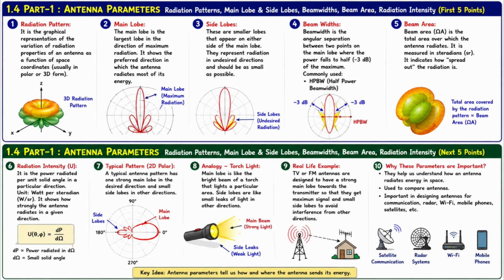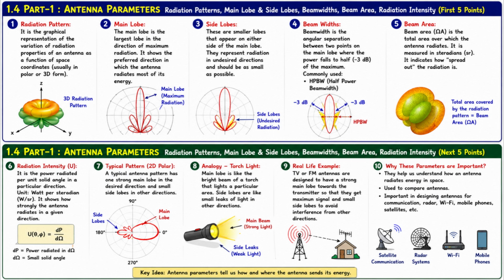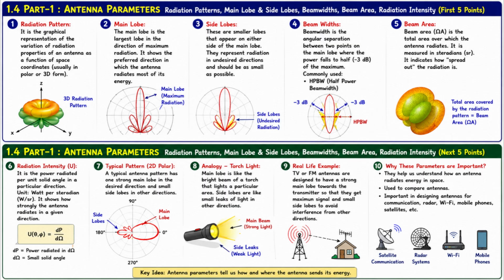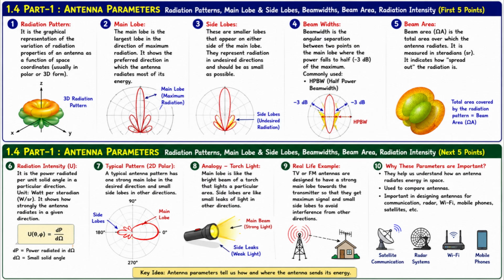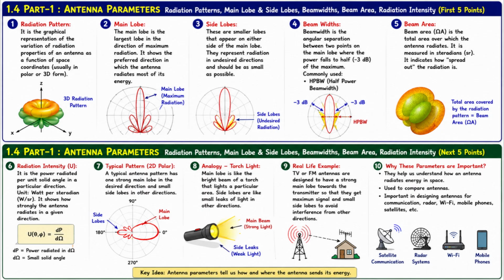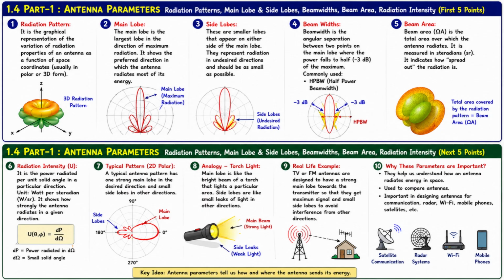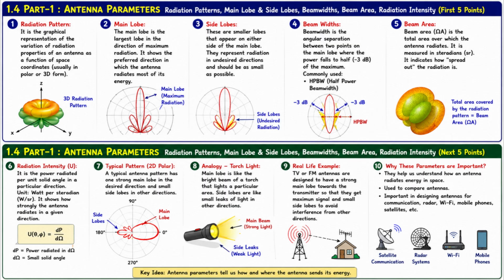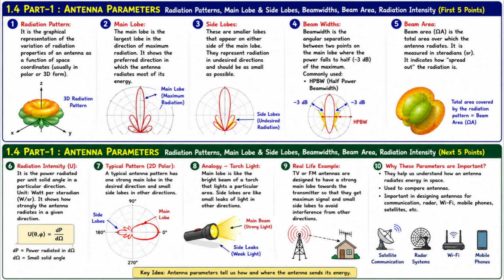1.4 PART -1 ANTENNA PARAMETERS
1.4 PART-1 : Antenna Parameters - Radiation Patterns, Main Lobe and Side Lobes, Beam widths, Beam Area, Radiation Intensity,
Radiation Patterns, Main Lobe, Side Lobes, Beamwidths, Beam Area, Radiation Intensity
1. Radiation pattern shows how an antenna sends energy in different directions.
2. It is like a torchlight spread; some directions get more energy, some get less.
3. The strongest direction of radiation is called the main lobe.
4. The smaller unwanted radiation directions are called side lobes.
5. Main lobe is useful because it sends signal toward the required area.
6. Side lobes are usually unwanted because they waste power and may cause interference.
7. Beamwidth means the angular width of the main beam.
8. A narrow beamwidth gives a focused signal, like a spotlight.
9. Beam area is the total angular space covered by the antenna radiation beam.
10. Radiation intensity means power radiated per unit solid angle in a particular direction.
11. Antenna parameters help us understand how an antenna sends radio energy into space. First, radiation pattern is like a map of signal strength around the antenna. Imagine using a torch in a dark room. The bright central light is strong, but some weak light spreads to the sides. Similarly, an antenna sends maximum power in one direction and smaller power in other directions.
12. The strongest part of the pattern is called the main lobe. This is the useful beam because it carries the signal toward the receiver. For example, a TV transmitting antenna should send more energy toward the service area.
13. Side lobes are smaller beams in unwanted directions. They are like light leaking from the sides of a torch. They waste energy and may disturb other communication systems.
14. Beamwidth tells us how wide the main beam is. A narrow beam is like a laser pointer or spotlight, useful for long-distance communication. A wide beam is like a room bulb, useful for covering a large area.
15. Beam area is the total space covered by the beam. Radiation intensity tells how much power is sent in a particular direction. So, these parameters describe antenna direction, focus, and power distribution.